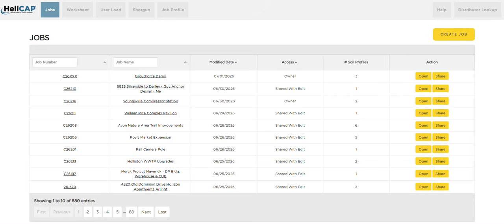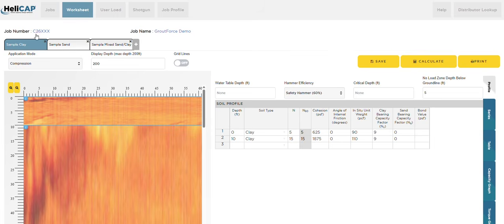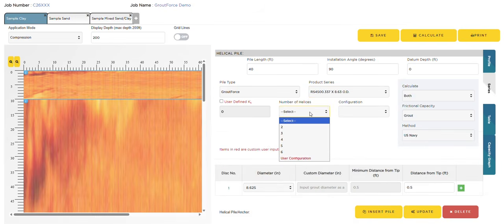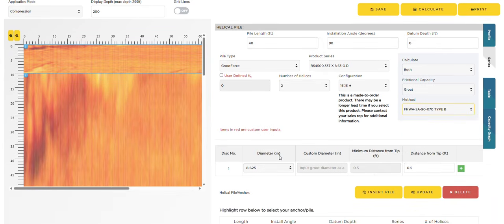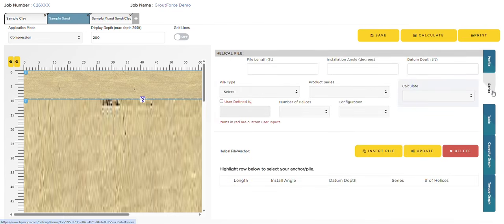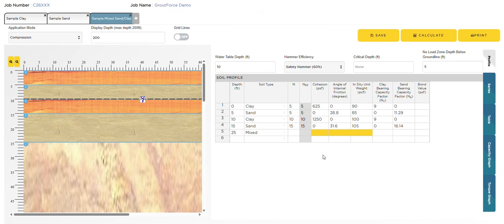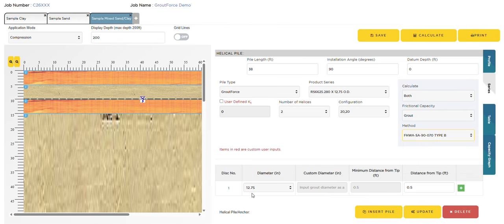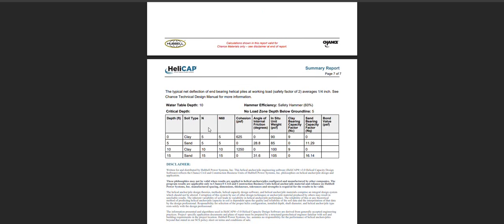Helicap GroutForce Demo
This information will help the user design a project using Chance GroutForce Displacement Piles using HeliCAP.